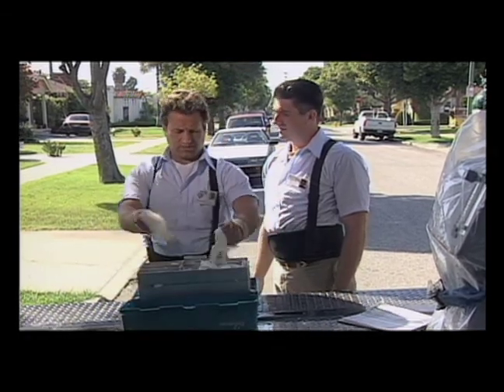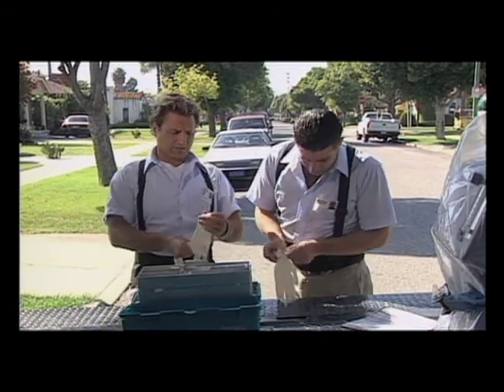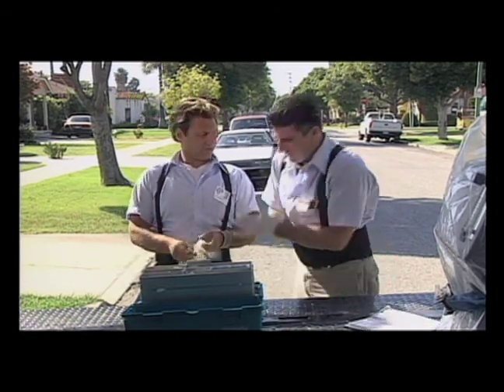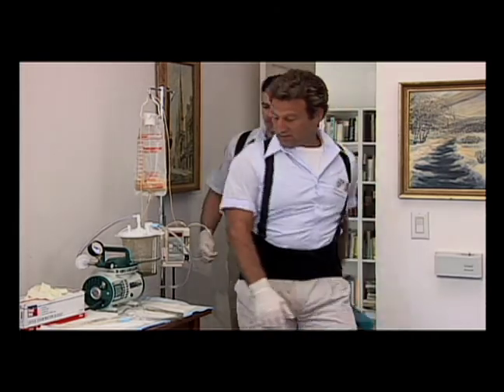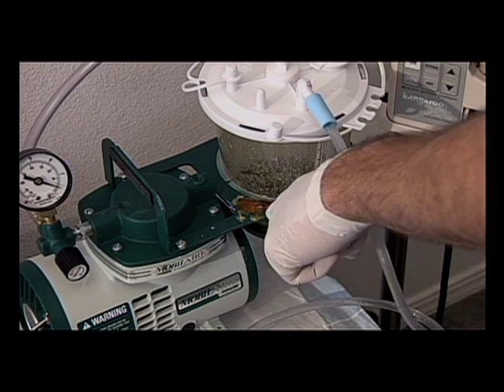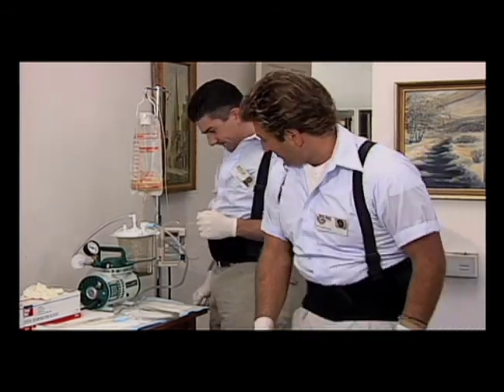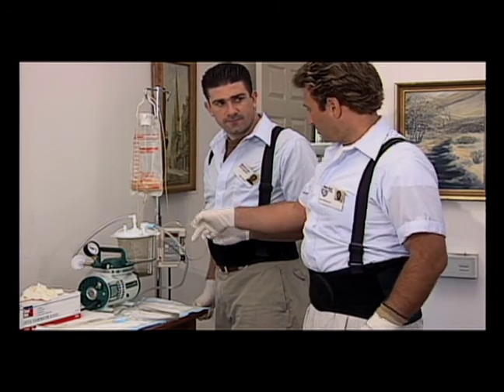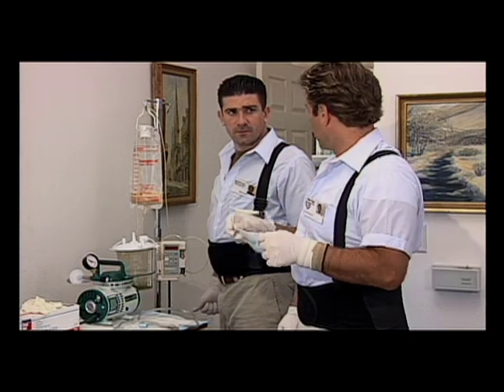Infection Control for HME Trailer HD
What We Do:

Belson Hanwright has been the leading producer of home healthcare-related media for over 25 years, with well over a hundred videos and study guides to its credit. With a focus primarily on the training of home care professionals and family caregivers, our clients include home medical equipment services companies and their employees, home health agencies, their patients and families.

Many of our productions are done in partnership with national associations and purchasing groups such as VGM and the American Association for Homecare, as well as corporations including Respironics, Invacare, UCLA Medical Center, Kaiser Permanente and many more. Our productions have been honored with numerous awards from the Nursing Golden Eagle to the International Television Association's Golden Angel Award.